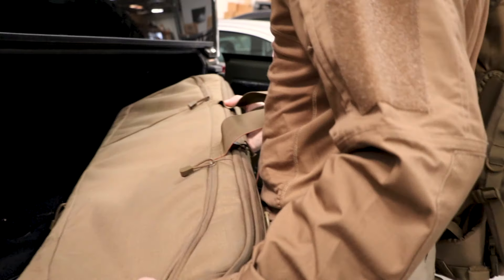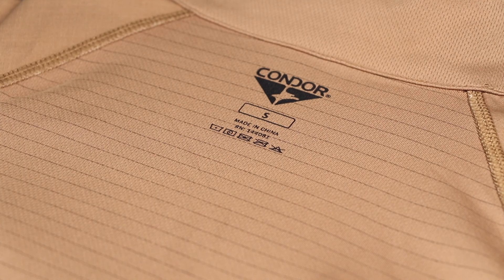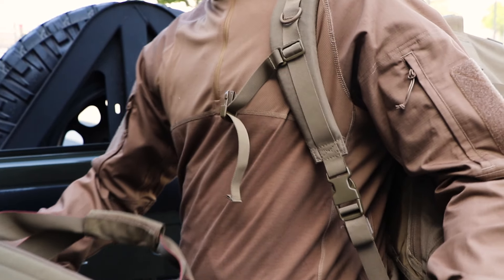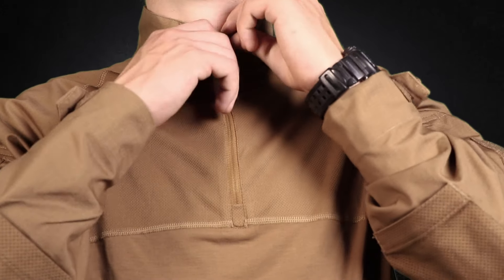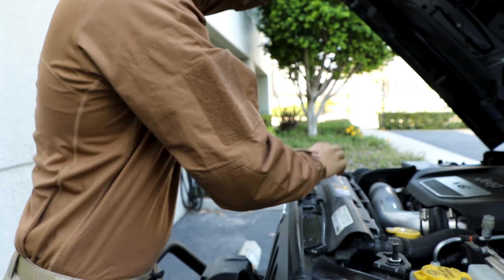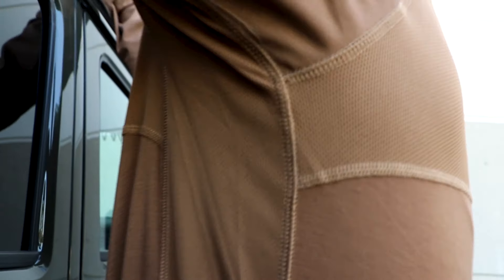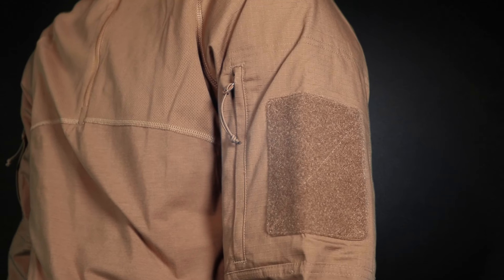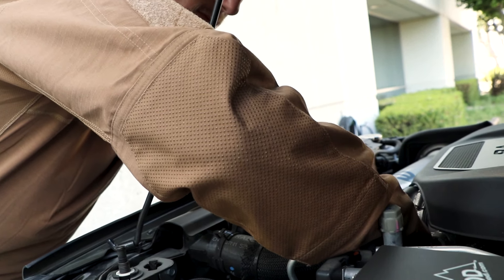Combat Shirt | Condor Outdoor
The Condor Combat Shirt is what everyone has been asking for. Fully functional and comfortably fit, our combat shirt is ready to go with you wherever you're needed. From Raglan cut sleeves for improved range of motion to anti-static and anti-microbial finishes on the chest, the Combat Shirt is ready to help you perform at your best.